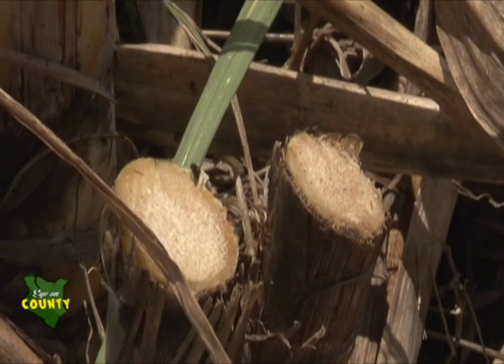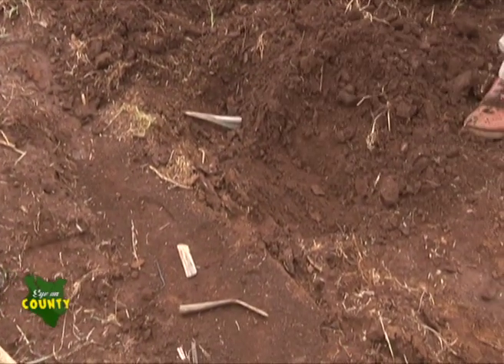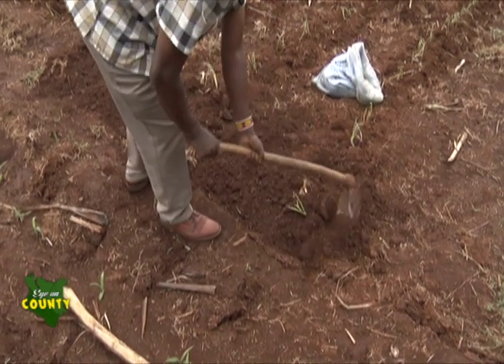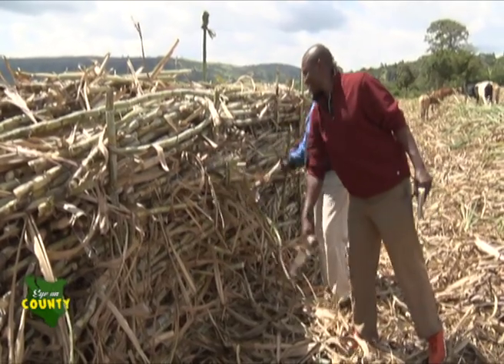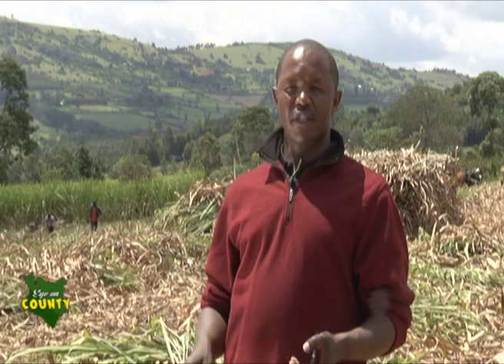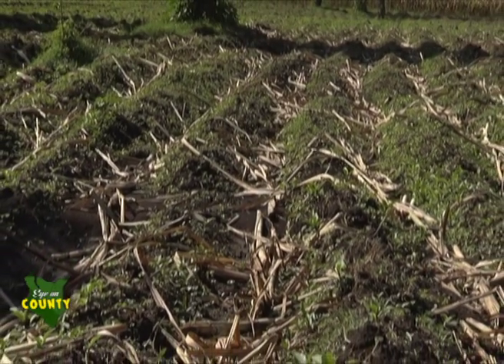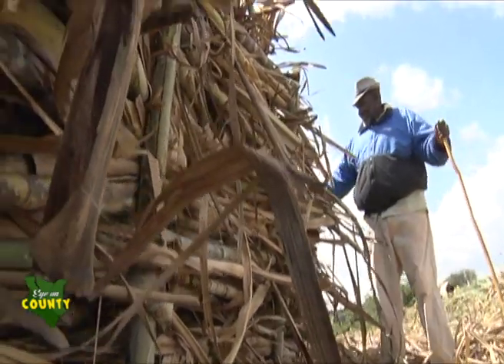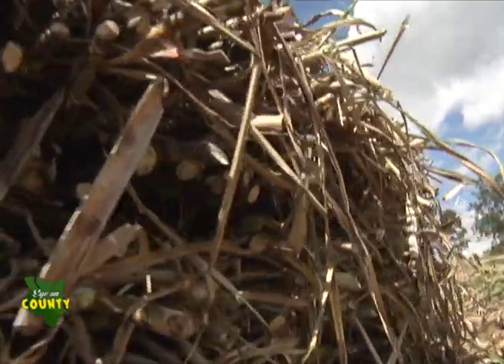The history of Sugarcane farming in Kakamega County - Part 2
SMS: 22071